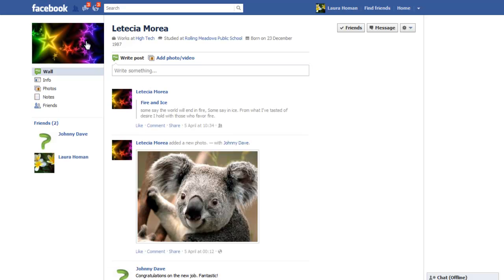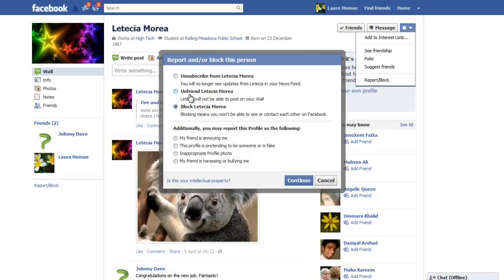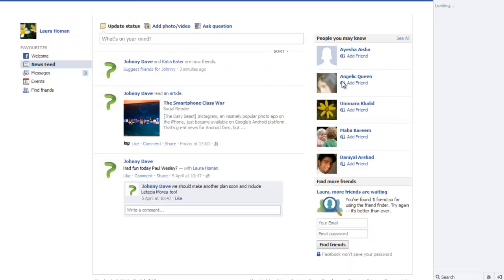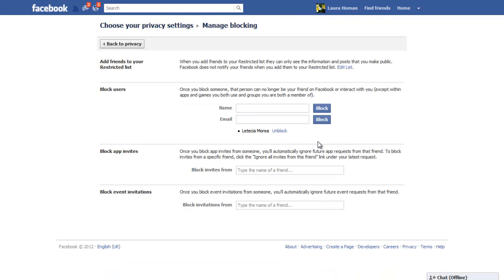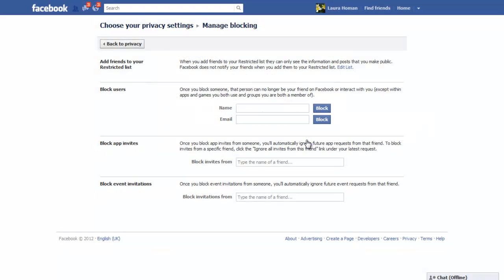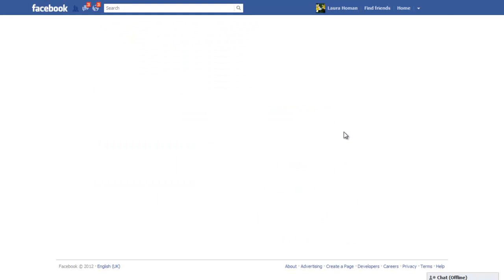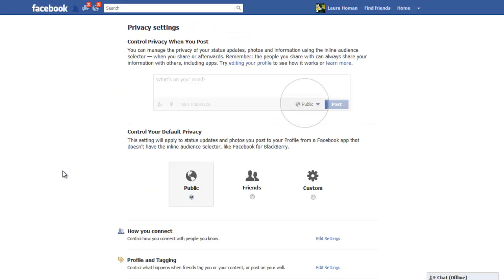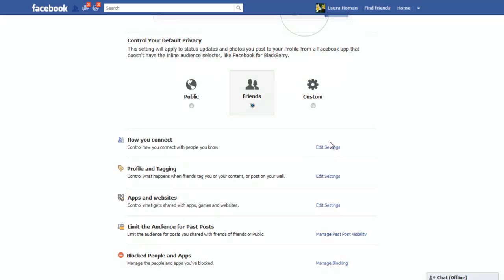How to block someone on Facebook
Therefore, in this tutorial, you will learn how to block people on Facebook.

Facebook allows its online users to be able to access high level of secure browsing and settings. If you don't want to share something with everyone, you can choose to show selective items and profile information and even block someone on Facebook. Users may have to learn how to block Facebook applications and people if they find their profile, photos and other personal information are under privacy threat or if they are receiving any spam messages and emails on Facebook.

Step # 1- Click on the report/block option
Click on one of your friend's "profile name" and open it. Click on the drop down arrow to open the "Settings" menu on the top right corner of your screen and select the "report/block" option.

Step # 2- Block someone
In the new settings window, select the "Block" option with the person's name. You can also choose to "unfriend" or "unsubscribe" from a friend as well. Click on the "continue" button in the end.

Step # 3- acknowledge the confirmation message
A confirmation message will appear letting you know that the block command has been performed. Click the "OK" button.

Step # 4- Go to privacy settings
On your home page, click on the drop down menu and open the "Settings" menu. Select the "privacy settings" option.

Step # 5- Go to the "manage blocking" option
Go to the "blocked people and apps" section and click on the "manage blocking" option.

Step # 6- Use the unblock option
In the "block users" area, you can see the friends that you have blocked on Facebook. Click on "unblock" if you want to remove any of the people from your block list. Then click on "confirm" to save the changes.

Step # 7- Add a name to block
You can also learn how to block people on facebook by typing their name in the "name" bar of the "block users" section. Click on the "block" option. When you are done, click on "close" and the individual will be added to your block list.

Step # 9- Remove a blocked email account
You can click on "remove" to undo the blocking of someone through email and then "confirm" this action in the confirmation window.

Step # 10- Customize your privacy settings
In the "control your default privacy" section, you can select "custom" to make further changes. In the window that appears, you can add names of friends in the "hide this from" section and disable them from seeing your profile. Once you are done, click on "save changes".
Learning how to block someone and how to block Facebook applications can have a number of advantages, and can certainly protect people from privacy threats and other such issues.